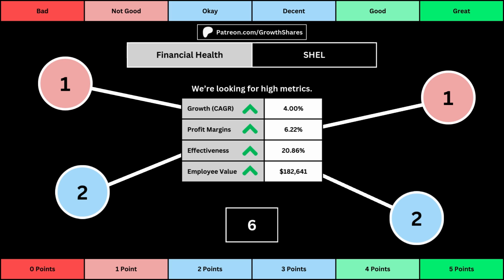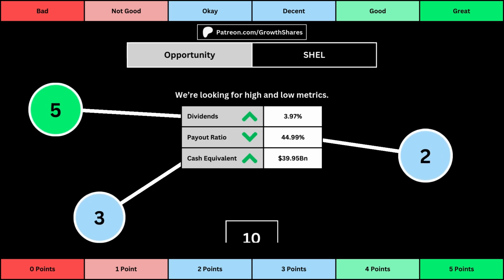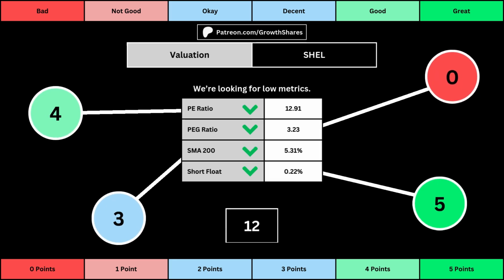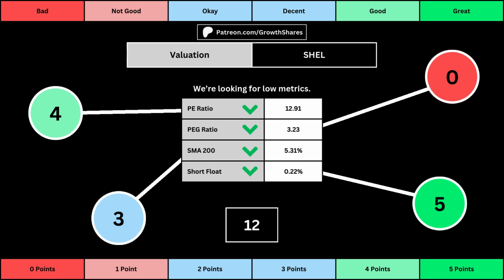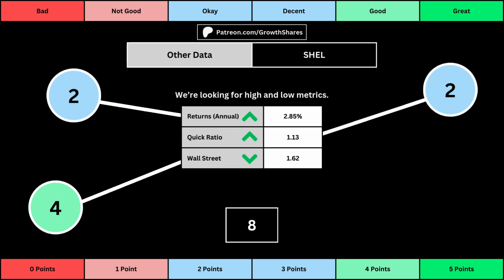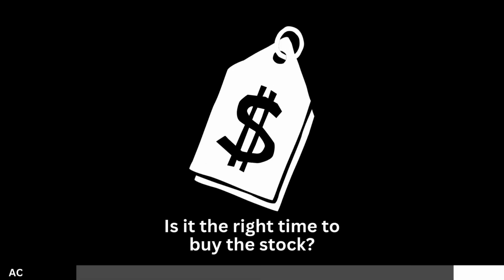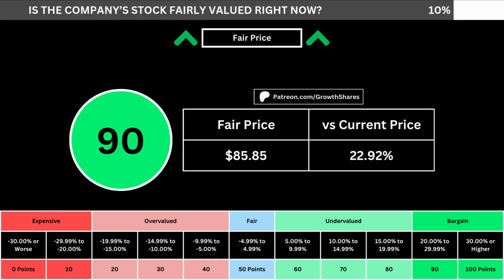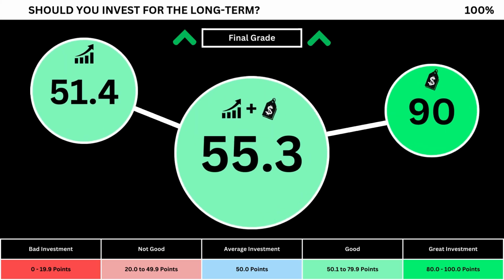Should You Buy Shell THIS WEEK?! | SHEL Stock Analysis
Should you invest in Shell right now? The business behind the stock determines 90% of my stock analysis. The other 10% is determined by the stock's fair value price. I then grade the company on a 0 to 100 scale. Are you investing?